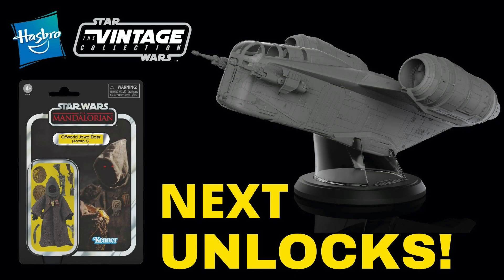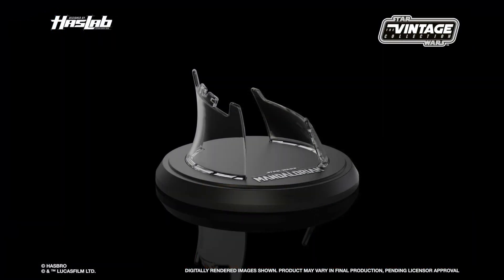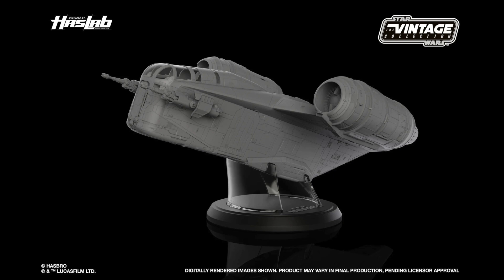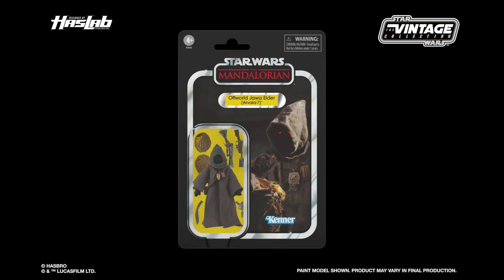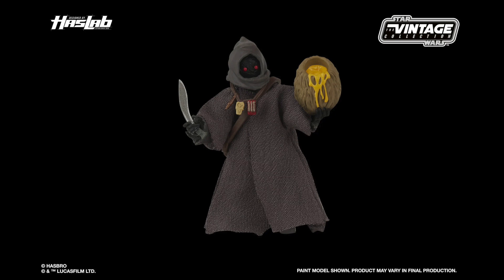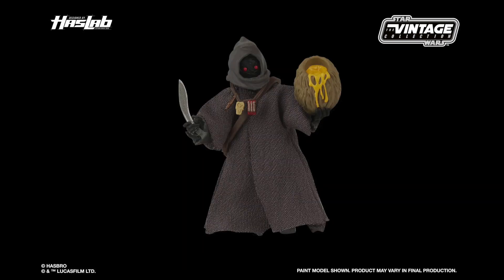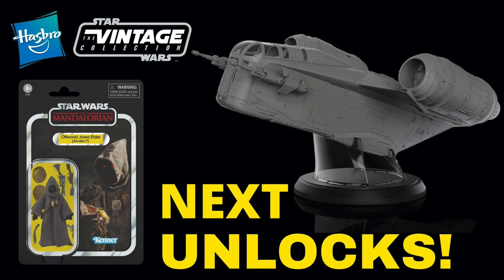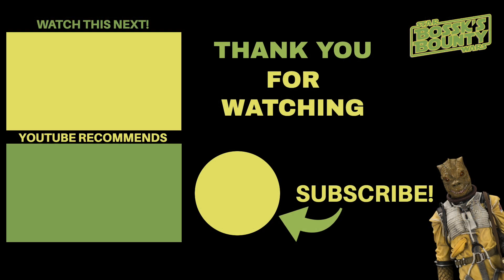HASLAB RAZOR CREST UNLOCKS 4 AND 5 REVEALED ON HASBRO PULSE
Hey there Star Wars collectors, very quick video today to show you the 2 new unlocks for the Haslab Razor Crest! at 15,000 backer we will unlock tier 4 which will be a clear stand for the Razor Crest. At 17,000 we unlock Tier 5 and an exclusive carded Offworld Jawa Elder with exclusive accessories including the Mudhorn egg!
Such great news to get on the same day that The Mandalorian Season 2 aired on Disney plus!

Want to send me some Fan Mail?
Bossk's Bounty
Worthing
BN12 9EW